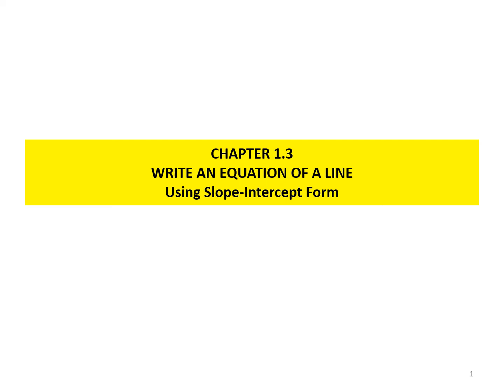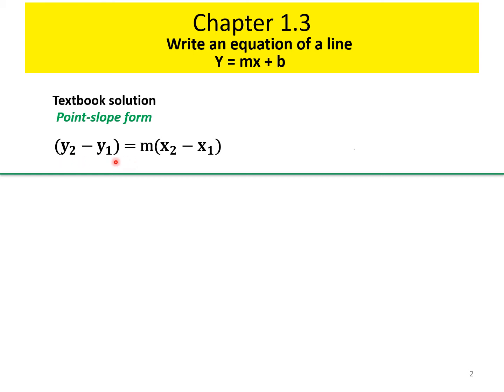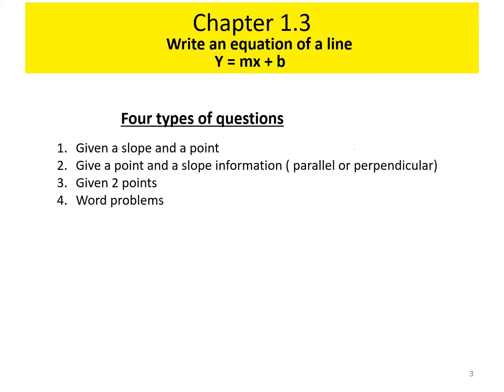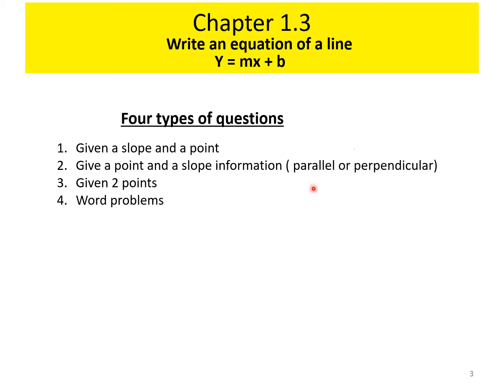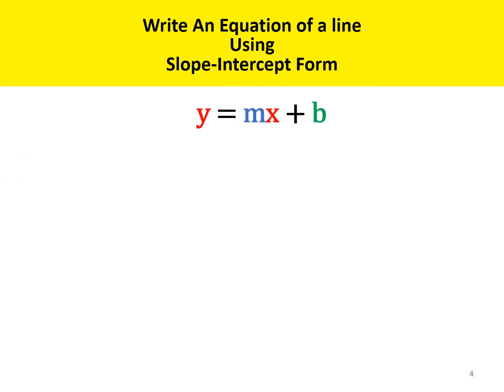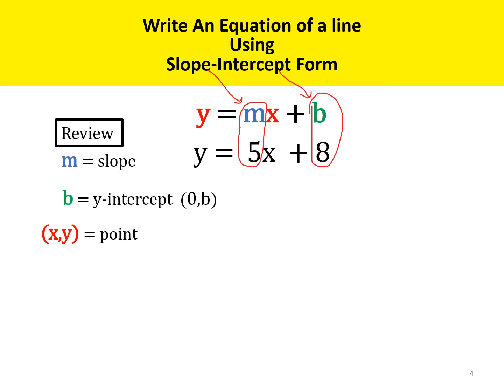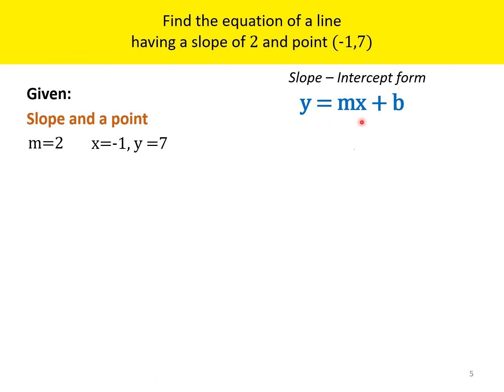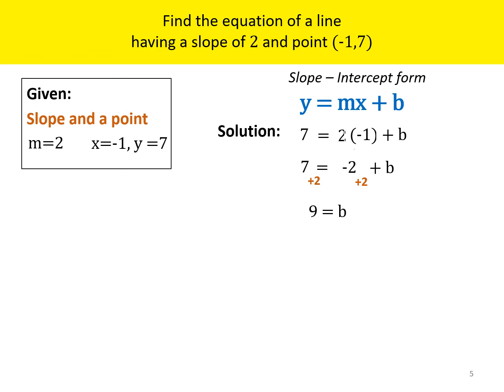1.3 Write an equation of a line using slope intercept form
write an equation of a line using slope-intercept equation form of y=mx + b